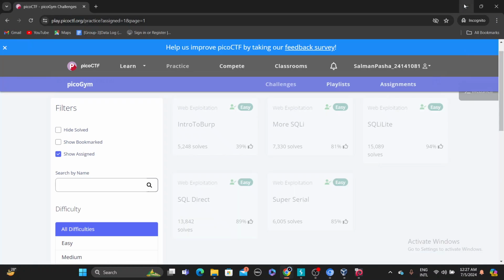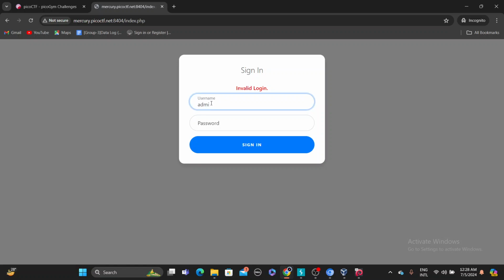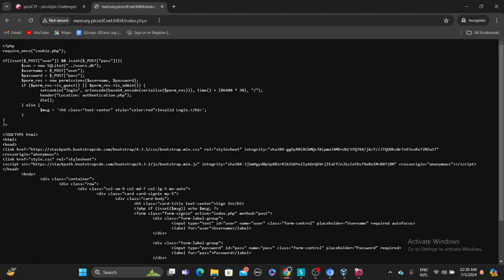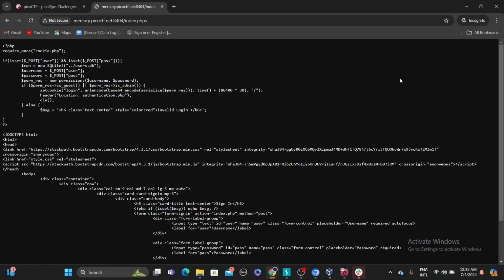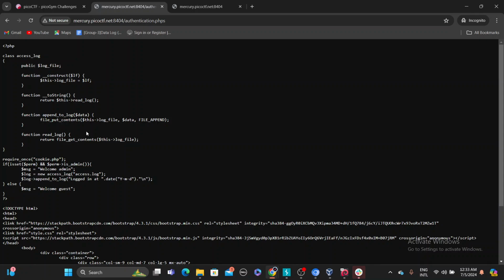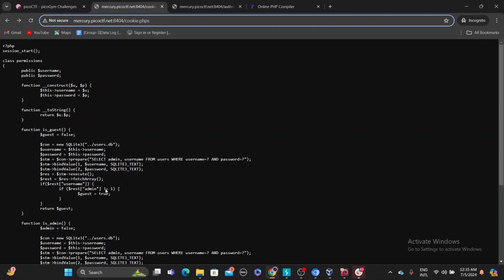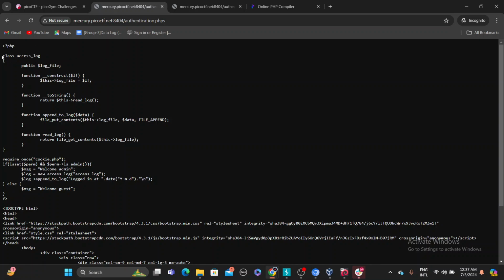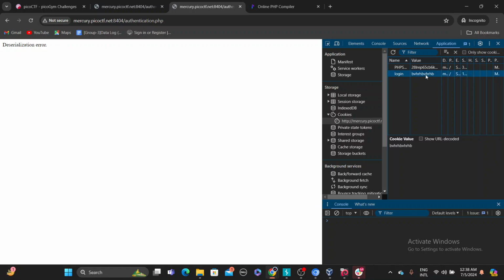picoCTF - Super Serial